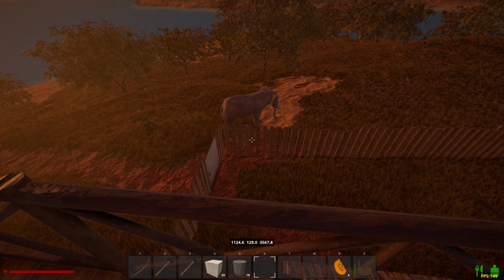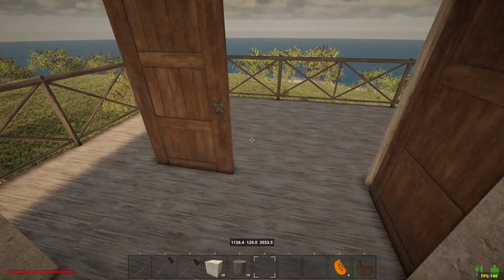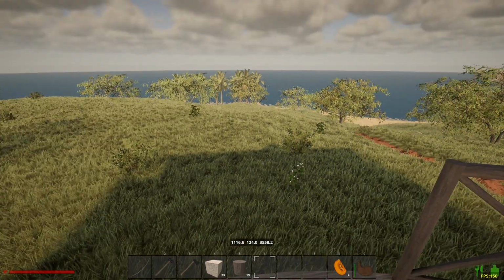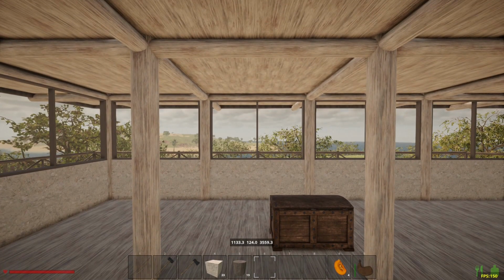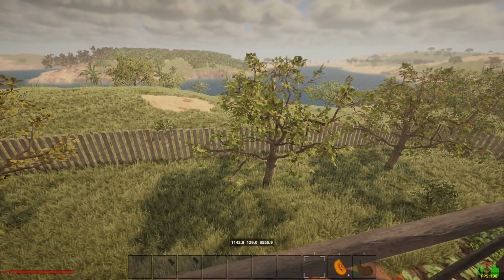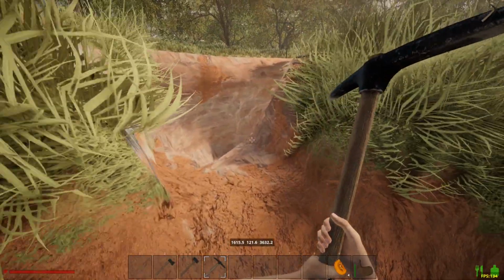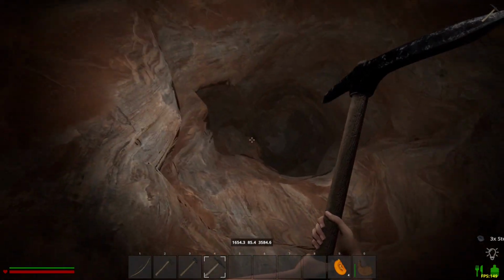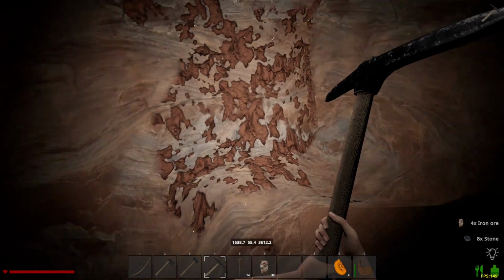Rising World -- Desert Island Ep 17: We Have Zebras!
Zebras have spontaneously arrived on our island. We worked on the upstairs guest rooms, and then explore a cave on the neighboring island.